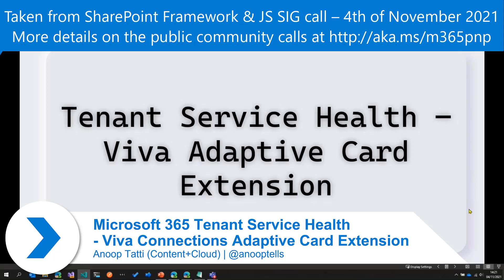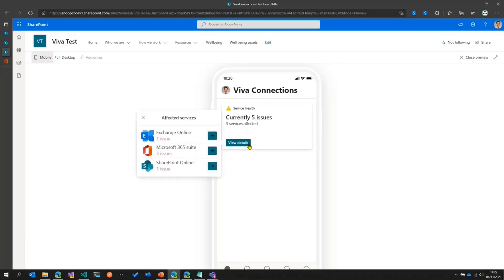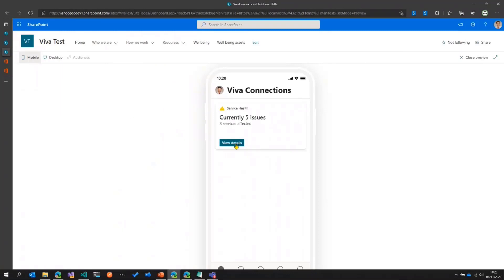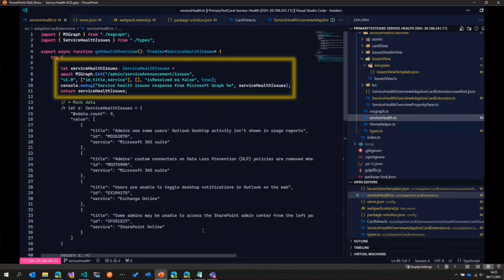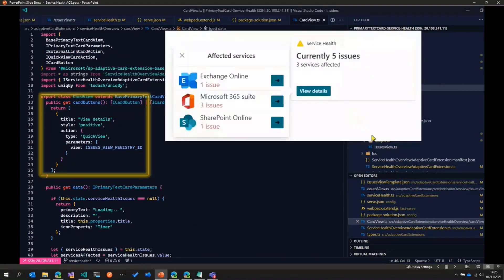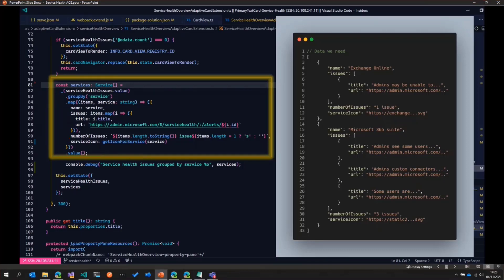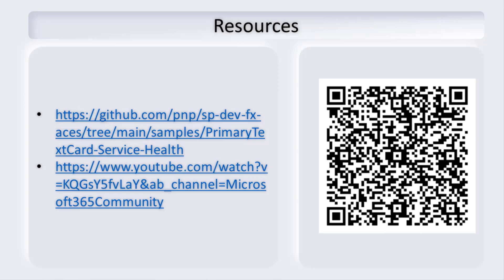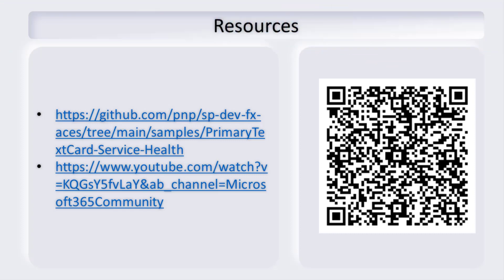Microsoft 365 Tenant Service Health - Viva Connections Adaptive Card Extension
In this 13-minute developer-focused demo, Anoop Tatti shows how he built an Adaptive Card Extension (ACE) to keep Tenant Admins up to date on tenant service health via mobile and desktop devices. The extension uses card view and multiple quick views to display affected issues and services in a tenant. Microsoft Graph is used to get service health data (issues). Submit action handling in ACE and Quick View, theme-based display. Complete and neatly delivered code walkthrough. This PnP Community demo is taken from the SharePoint Framework and JavaScript Special Interest Group (SIG) – Bi-weekly sync call recorded on November 4, 2021.

Demo Presenter:  Anoop Tatti (Content+Cloud) | @anooptells

• Ignite Session – Get started with Microsoft Viva Connections Extensibility – Vesa Juvonen & Waldek Mastykarz